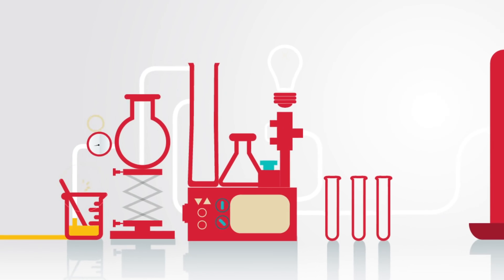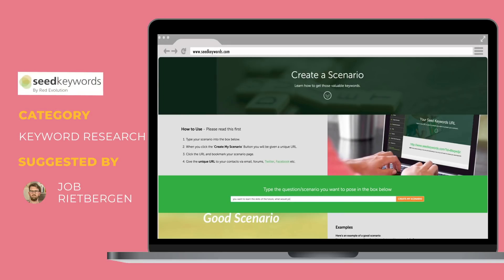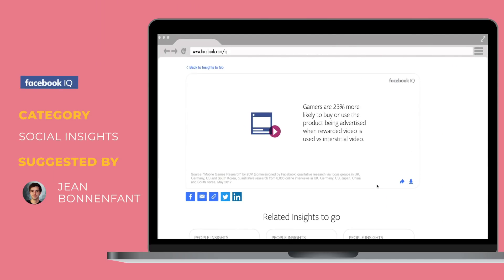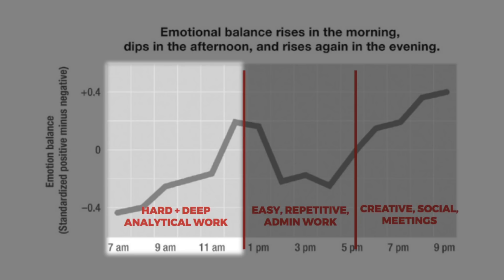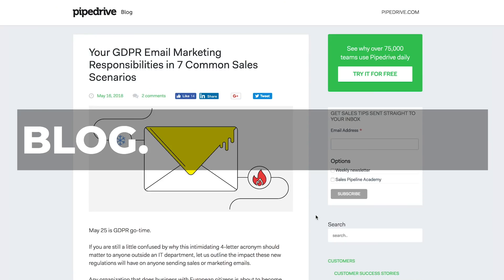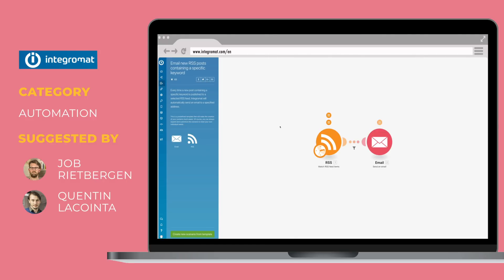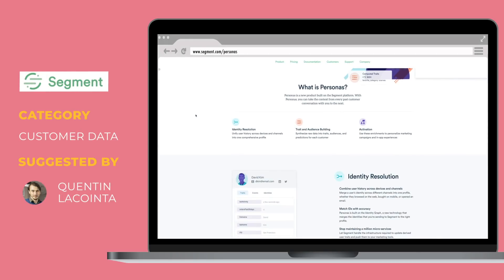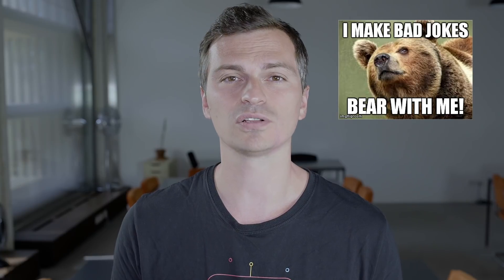Neural Networks, Internet Trends Research, Google Drive Hacks & more - Growth Insights #13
The Growth Insights series is back and bigger than ever! In this Episode we’re going to focus on Neural networks, internet trends research, google drive hacks and much more. This episode will be packed with tools and research!

We’ve been obsessed with social media mockup, ai tools, social insights, time management strategies, customer personas design, ux tools and so much more.

For 2018, Growth Insights is going to get bigger and more frequent so be sure to subscribe if you want to stay up-to-date with the latest Growth Hacking & Marketing Tools, Techniques and Tips.

Check out the links below for the tools and articles mentioned in the video 👇

00:15
00:41
00:49
00:52
01:03
01:13
01:33
01:35
01:36
01:54
02:14
02:18
02:28
02:48
03:15
03:20
03:32
03:54
04:11
04:25
04:40
04:49
04:55
05:05
05:18
05:30
05:42
05:56
06:10
06:15
06:21
06:34
06:48
06:56
07:17
07:25
07:31
07:50
08:00
08:16